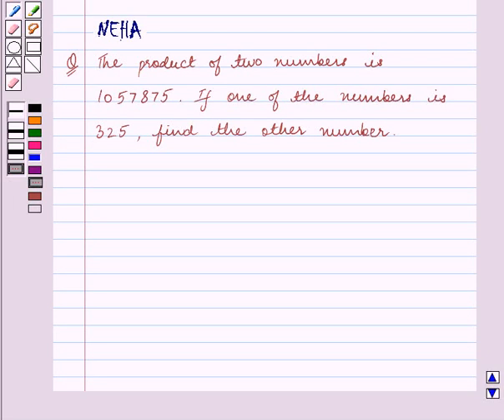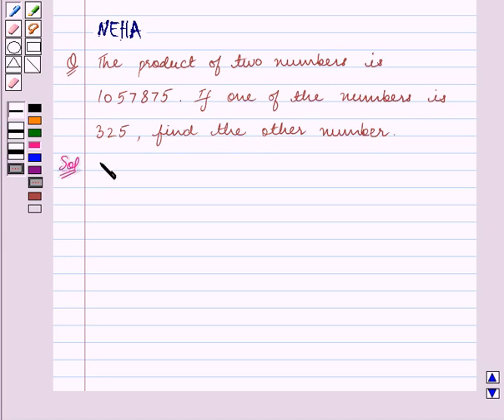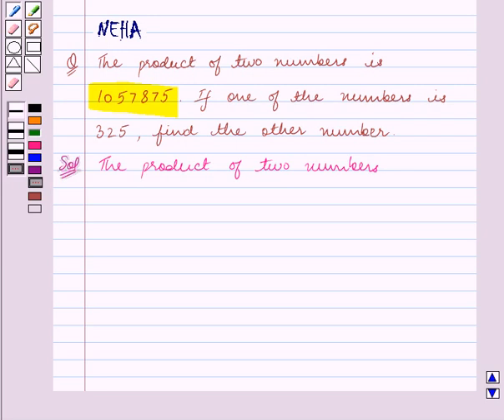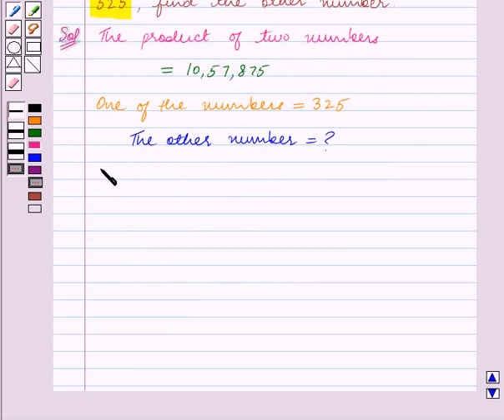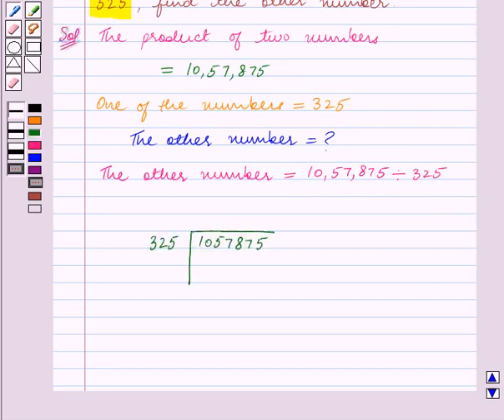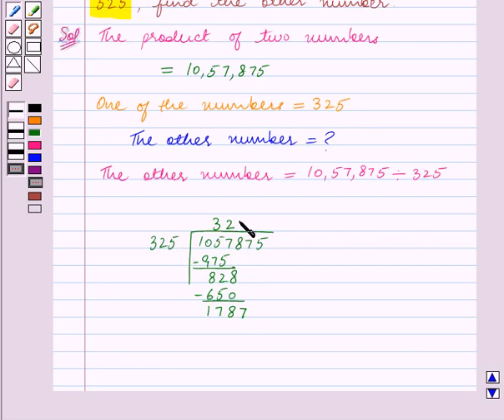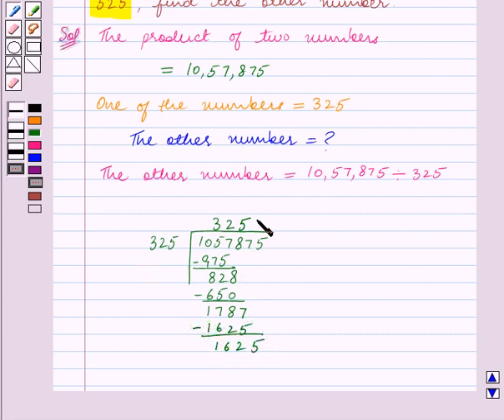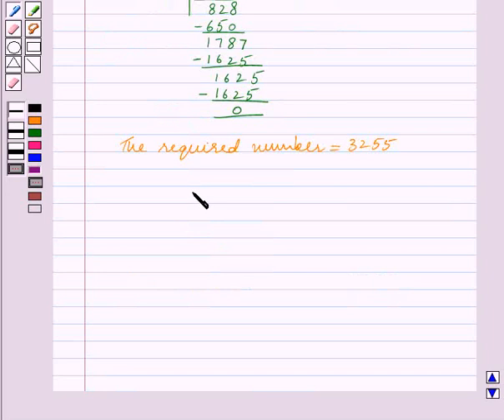Maths VI ICSE 4 SE8